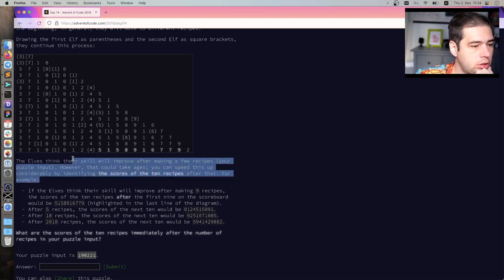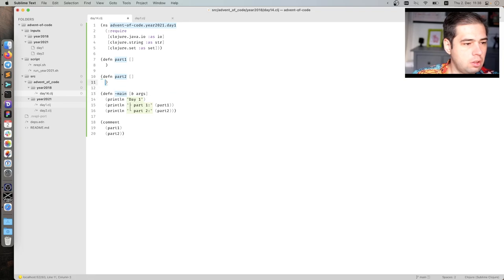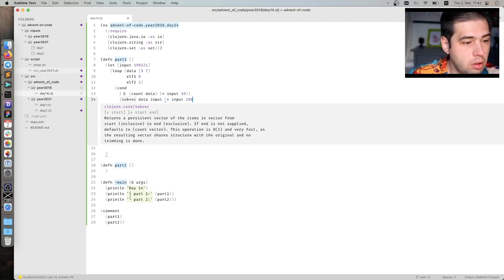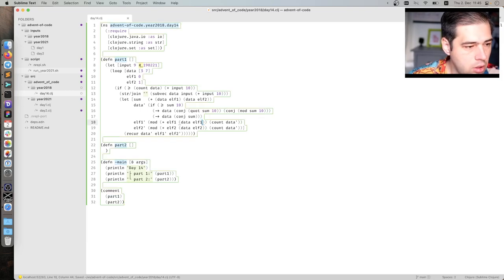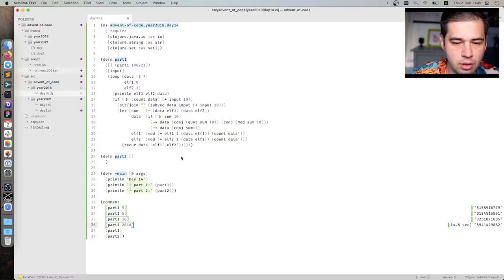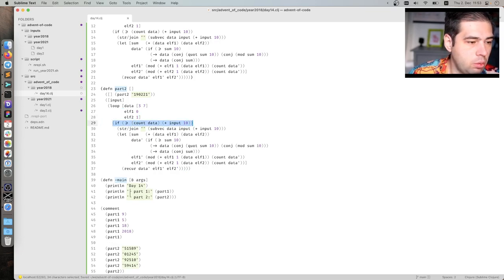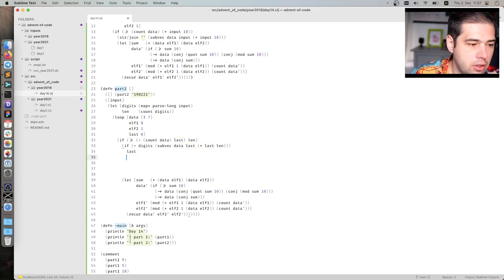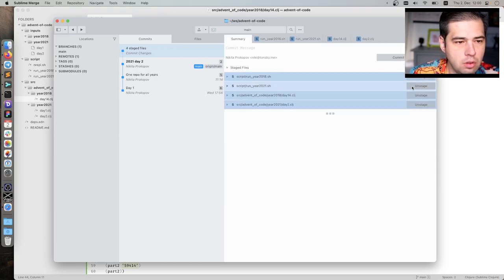Advent of Code 2018 day 14: Chocolate Charts